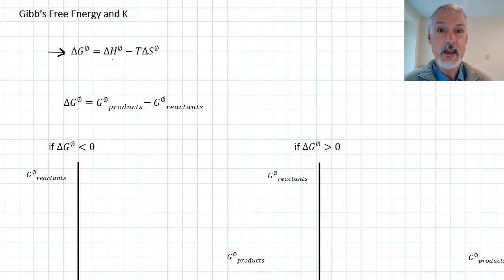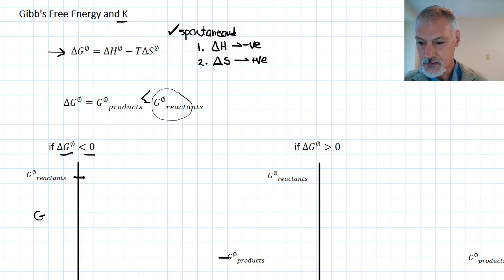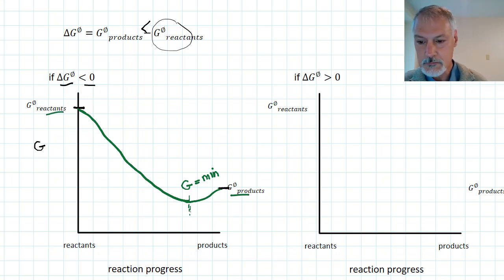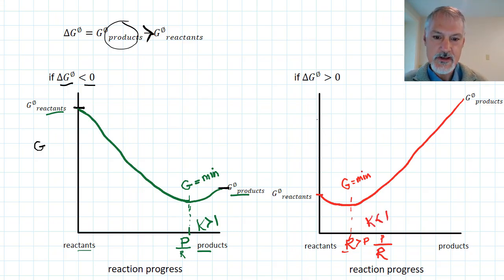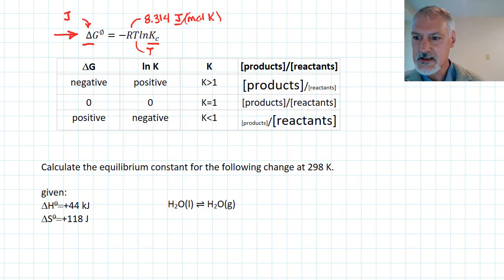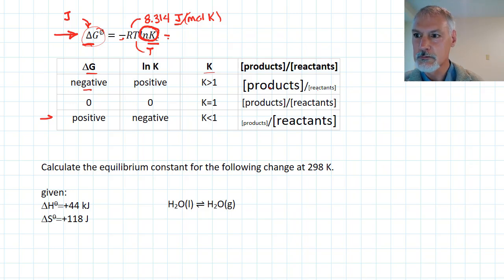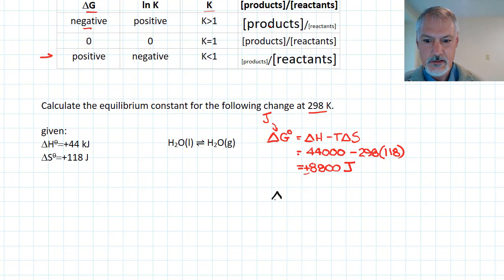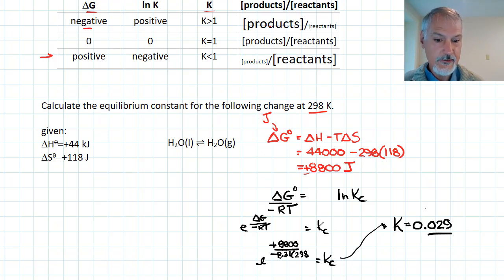Reactivity 1.4.4 HL Gibb's Energy and Equilibrium [IB Chemistry HL]